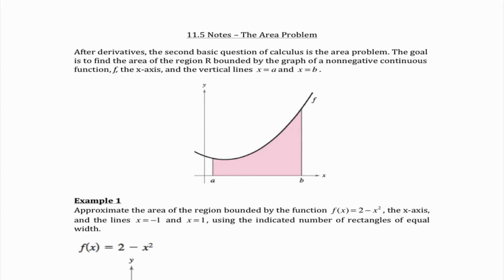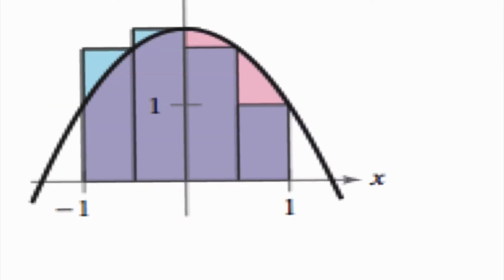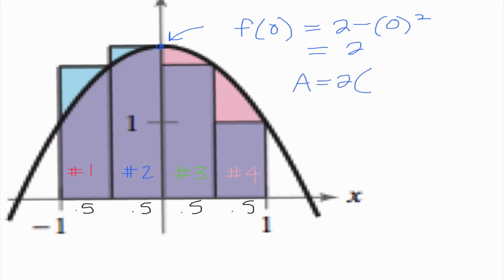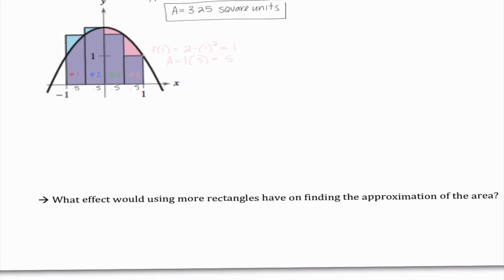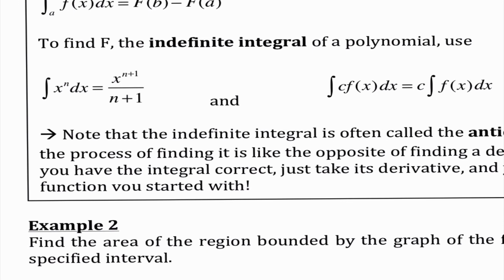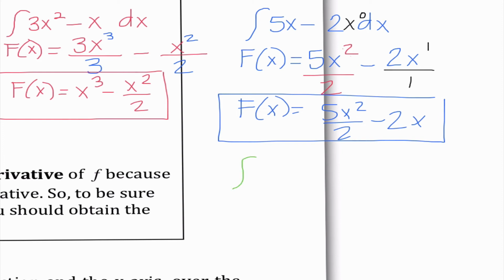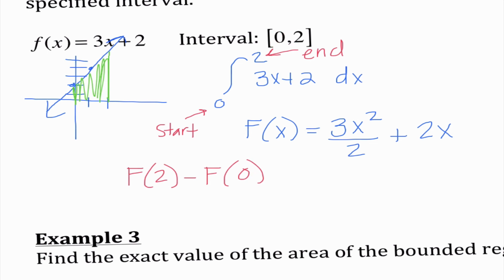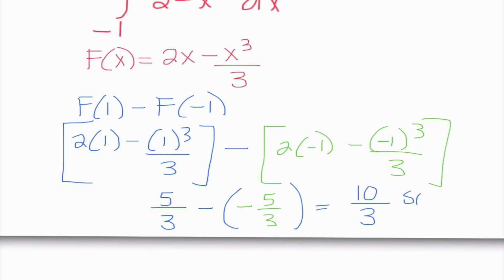PC L#61 11.5 The Area Problem